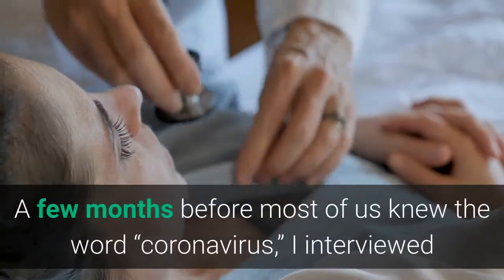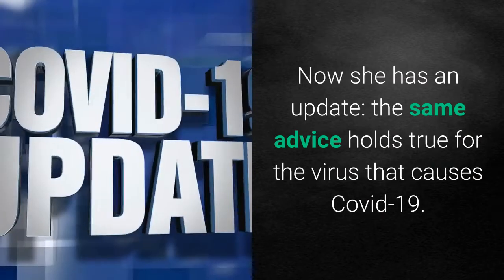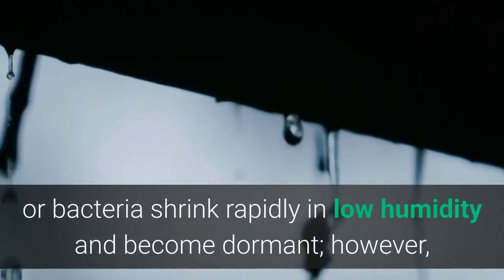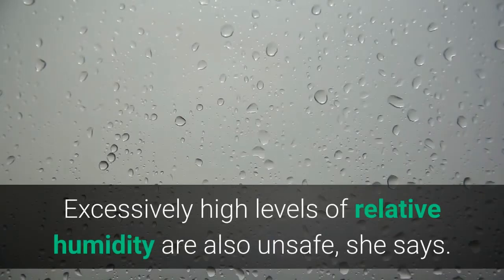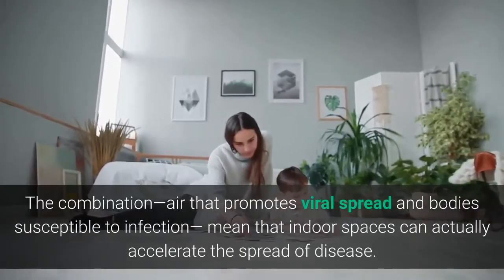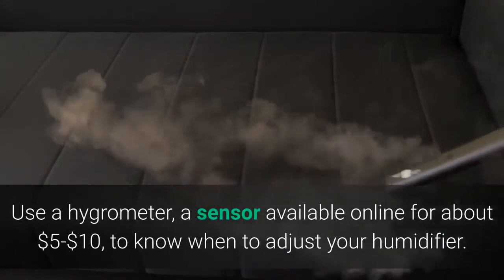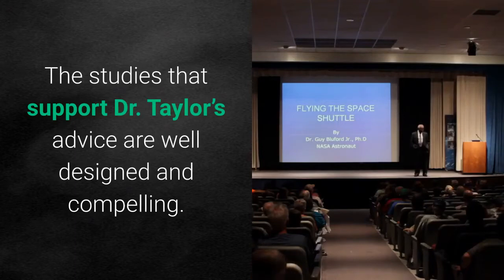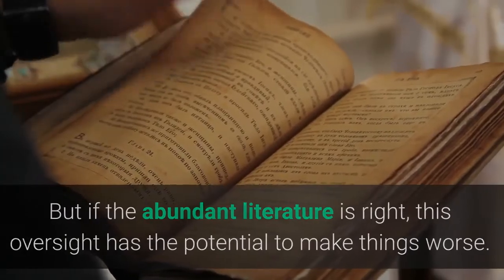Scientists Say This One Move Could Beat Back The Covid 19 Surge If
A few months before most of us knew the word “coronavirus,” I interviewed a leading cellular biologist at Harvard Medical School, Dr. Stephanie Taylor, on how people can protect themselves from the flu.  Her answer was surprising: properly humidify your indoor spaces, starting with your own house. This can lower your risk of infection by as much as 60%.  Now she has an update: the same advice holds true for the virus that causes Covid-19. Flu cases rise every winter, just as the pandemic is spiking now. But Dr. Taylor says that’s not because of the cold, outdoor winter temperatures, but how we act in wintertime. We seal ourselves indoors with the heat on, which dramatically dries the air. According to fairly recent research on the behavior of airborne pathogens, droplets carrying infectious virus or bacteria shrink rapidly in low humidity and become dormant; however, the virus or bacteria can remain highly infectious. When the tiny airborne aerosol is subsequently inhaled into the moist airway of a human, the tiny floating devils are rehydrated and cause colds, the flu, and Covid-19. But don’t blast your humidifier without monitoring the results.  Excessively high levels of relative humidity are also unsafe, she says. In that situation, warm and overly humidified air can encounter a cold surface, which results in condensation. That provides the liquid needed for mold to grow. Our bodies also respond to low humidity levels in ways that can make us much more susceptible to infection. The combination—air that promotes viral spread and bodies susceptible to infection— mean that indoor spaces can actually accelerate the spread of disease. The trick is to achieve indoor humidity at a level that’s just right, not too dry and not too humid. According to Dr. Taylor, keep indoor relative humidity levels maintained at 40-60%–ideally as close to 50% as possible. This is fairly simple to accomplish. Use a hygrometer, a sensor available online for about $5-$10, to know when to adjust your humidifier. That’s it. This works in every home, office, business, hospital, train, plane, gym, day care, school, church, synagogue, mosque, and everywhere people inhabit. The studies that support Dr. Taylor’s advice are well designed and compelling. So why don’t we know about them? Dr. Taylor believes there’s a leadership vacuum in the cracks between two very different professions, building design and public health. Architects don’t monitor building interiors for effects on human health. Public health authorities don’t include building management in their job descriptions. But if the abundant literature is right, this oversight has the potential to make things worse. Stay-at-home orders might backfire if we stay in poorly humidified homes. As it turns out, Dr. Taylor is one of those rare professionals who is both a building design expert and a public health expert.